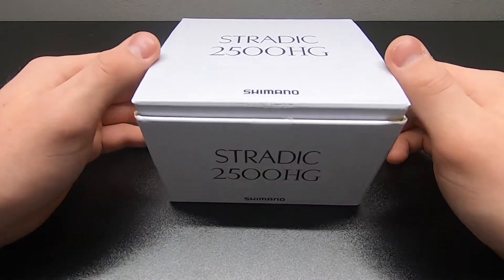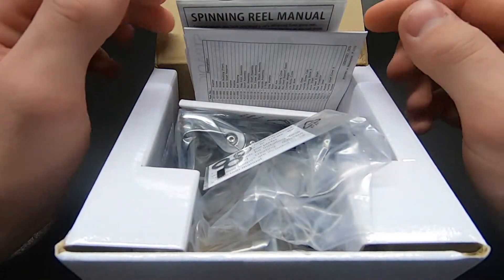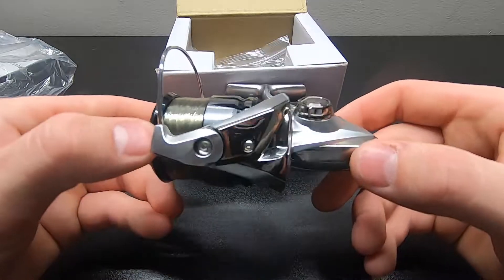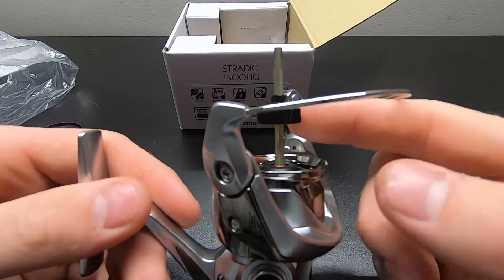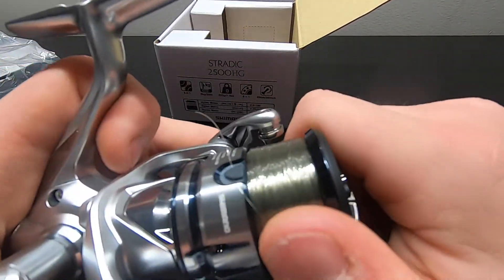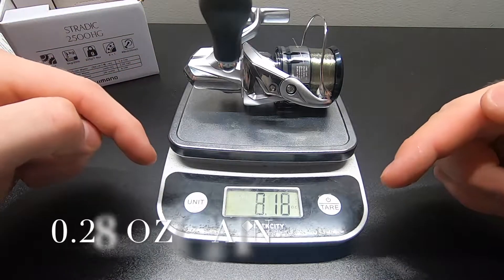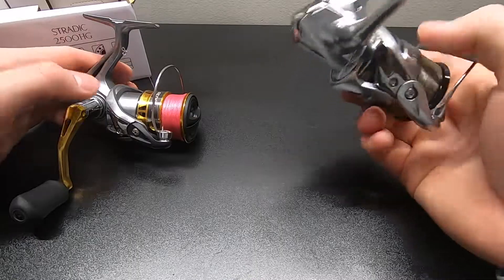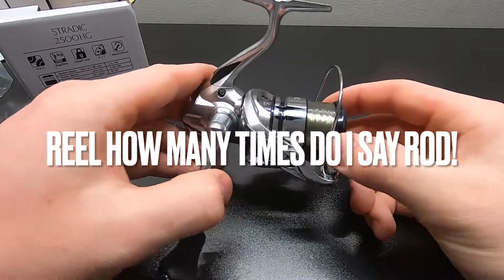SHIMANO STRADIC FL 2500HG REVIEW/UNBOXING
RECENTLY GOT A NEW SHIMANO STRADIC 2500 HG SO I MADE A QUICK VIDEO REVIEWING IT I ALSO COMPARED IT TO MY 2500 SHIMANO SEDONA